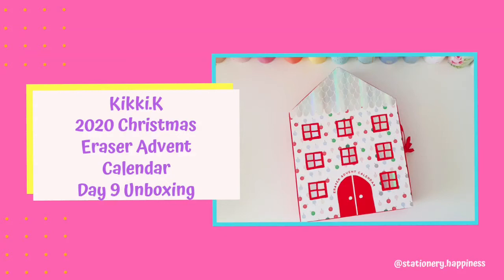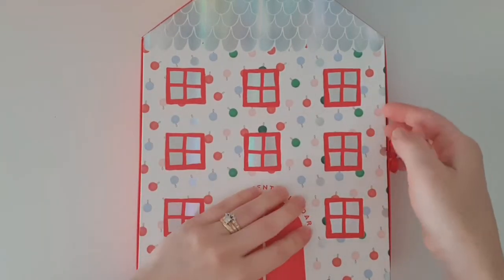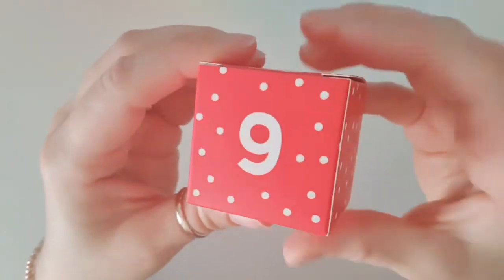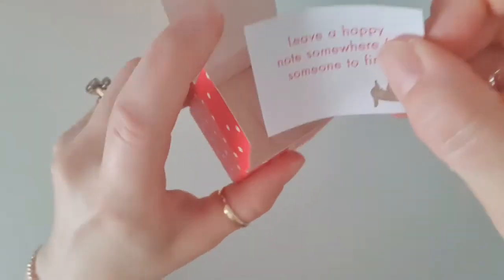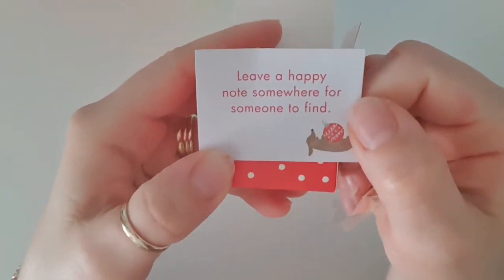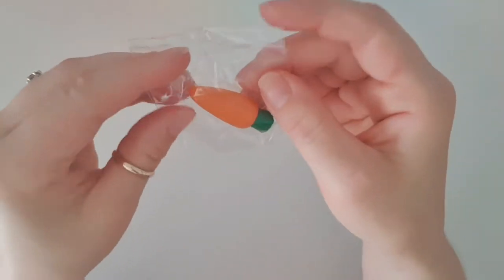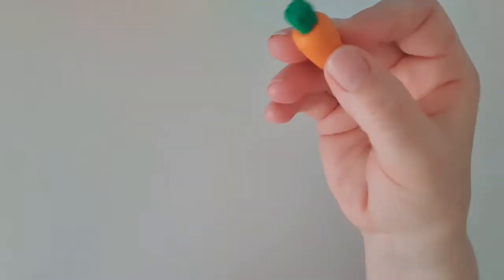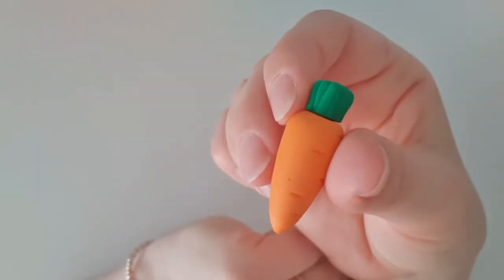Kikki.K 2020 Christmas Eraser Advent Calendar - Day 9 Unboxing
Join me each day as I share with you the unboxing of the Kikki.K 2020 Christmas Eraser Advent Calendar. There are so many cute erasers inside!!!